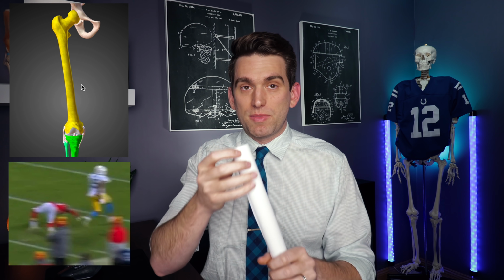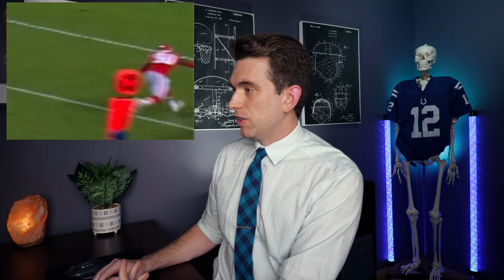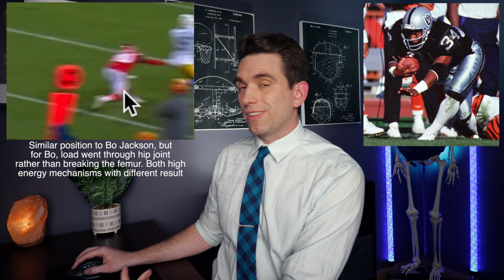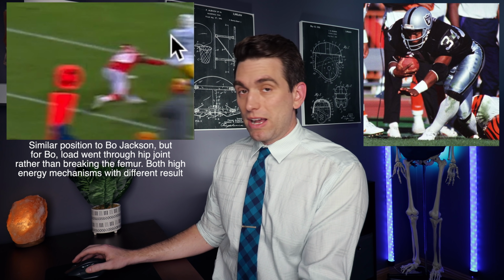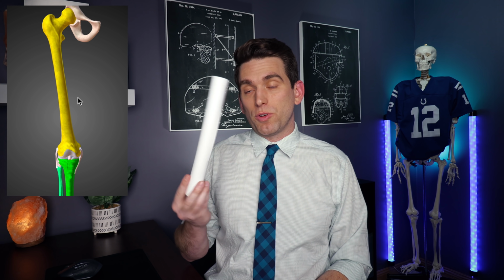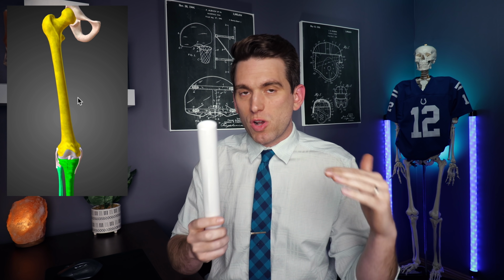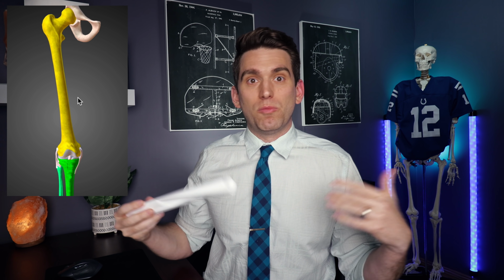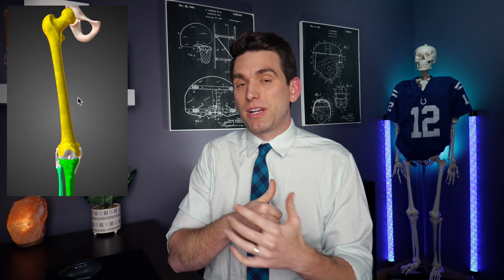The Most Shocking and Unusual Injury of NFL Season - Doctor Explains Deandre Baker Femur Fracture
Deandre Baker of the Kansas City Chiefs suffered what might be the most unusual and shocking injury in recent NFL history when he broke his femur on a non contact play while falling to ground to stop a receiver. The femur is the strongest bone in the body and requires an huge amount of energy to break. The 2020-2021 NFL season has seen some pretty bad injuries, but this is truly the most shocking and unusual injury moment of the NFL season.

More NFL videos!